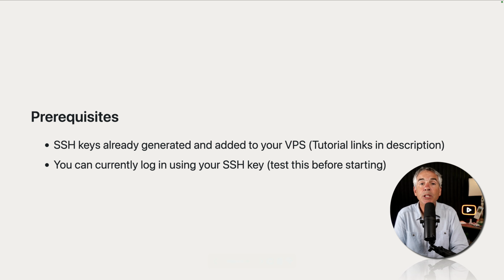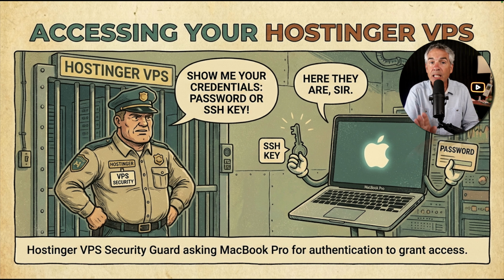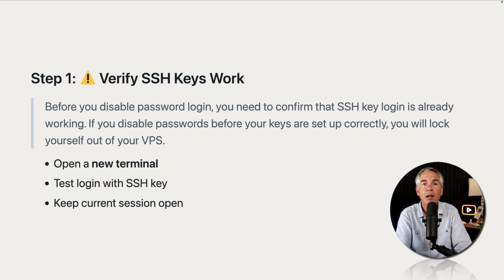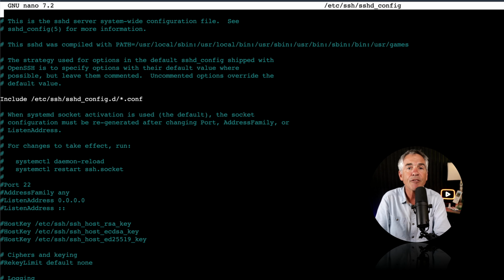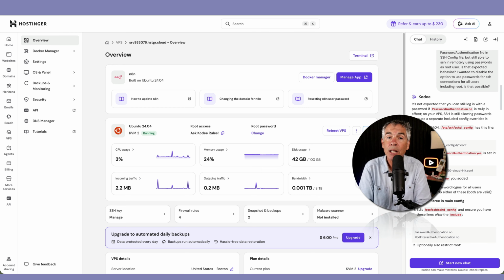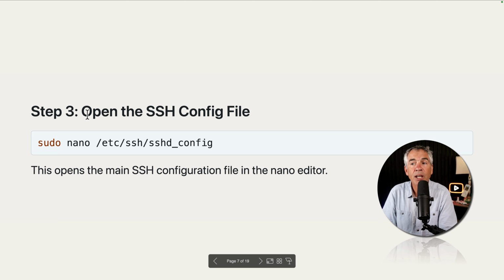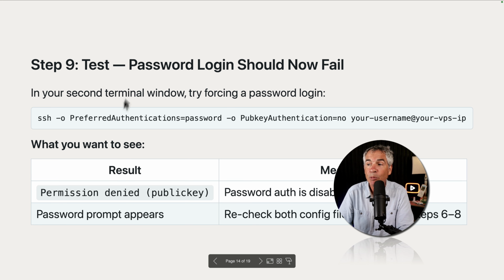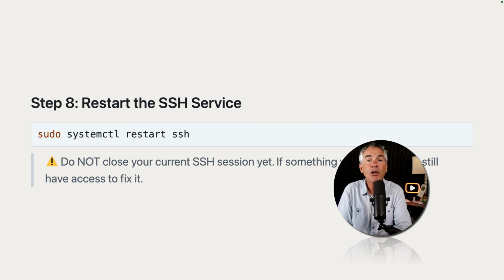How To Disable SSH Password Login on Hostinger VPS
In this tutorial, you will learn how to disable SSH password login on your Hostinger VPS so that only SSH keys are accepted as credentials. Passwords can be guessed or hacked, and removing them as an option eliminates that risk entirely, leaving SSH keys as the only way in.

🧠 What You Will Learn
What are SSH and SSH keys?
Why disable passwords?
How To Check & Edit SSH Config File?
Override Gotcha Fix
Nano text editor
Testing SSH Password Results

⏱️ Timestamps
00:00 Intro: About The Tutorial
01:13 SSH & SSH KEYS 101
02:20 MacOS Terminal: SSH
03:54 Why Disable SSH Passwords?
05:28 Termius: SSH Client
06:10 Step 1: Verify SSH Keys Work
07:05 Step 2: Check SSH Config
07:43 Gotcha Moment (Hashtag)
08:48 Step 3: Open SSH Config File
11:15 Attention: It didn't work!!
12:12 Ask Kodee
12:58 Checking Config Files
14:14 Step 7: Search For Drop-In File
15:43 Step 7b. Edit Drop-In Config File
16:42 Recheck Source of Truth
17:43 Test: MacOS Terminal
19:14 Prove It: Connect via SSH
19:56 Final Test: Termius
20:38 Change Your Mind? Reverse Steps

⭐ Resources ⭐ ➜ Gear I Use ➜ Terrapin Textures ➜ Amazon Influencer Store ➜ 1Password ➜ BeeHiiv Newsletters ➜ ElevenLabs ➜ WisprFlow

⚖️ Amazon Associates Disclosure Mike Murphy is a participant in the Amazon Services LLC Associates Program, an affiliate advertising program designed to provide a means for sites to earn advertising fees by advertising and linking to Amazon.com